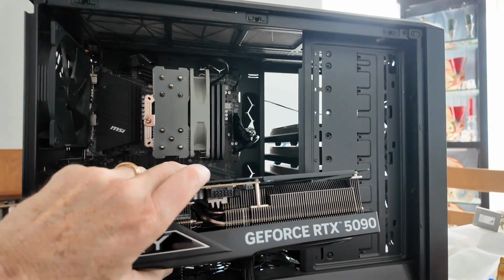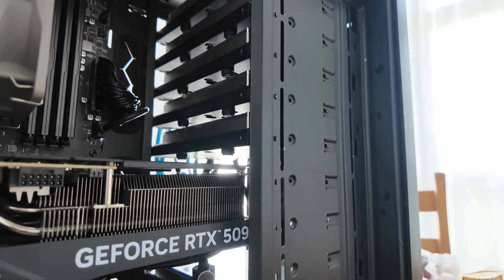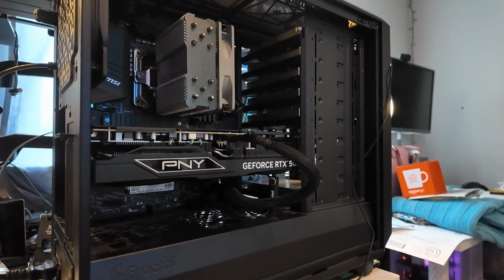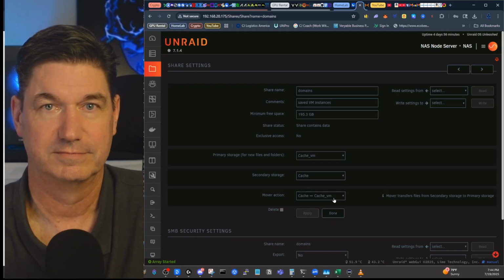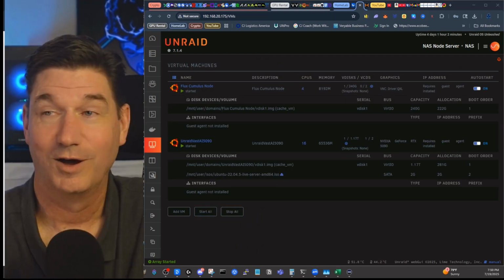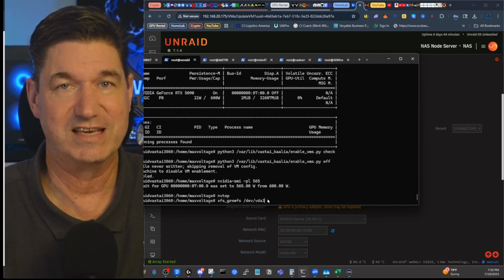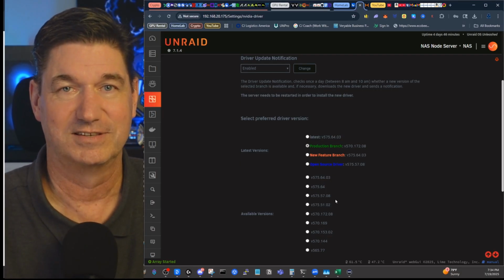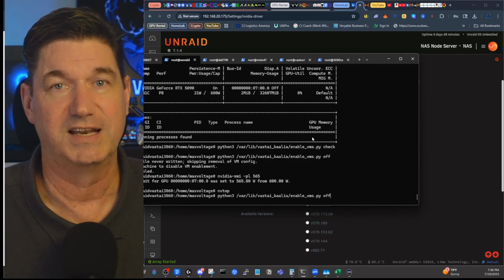I Upgraded MY UNRAID SERVER... What Could GO WRONG?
**Sign-up for 1 on 1 consulting sessions**

Upgrading My Unraid Server: Hard Drive, Memory, and GPU Challenges
In this video, I tackle the unexpected challenges of upgrading my Unraid server. From dealing with space constraints to upgrading to a massive 50 90 GPU for better income potential, see how I navigated these issues with some helpful tips from Sunflower Mama. I also cover the steps needed to move data, upgrade the memory, and update the NVIDIA driver for seamless performance.

00:00 Introduction: The Upgrade Project Begins
01:16 Initial Challenges and Solutions
02:13 Physical Installation and Adjustments
03:23 System Upgrades and Configuration
04:25 Final Steps and Testing
05:33 Configuring Unraid for New Hardware
06:24 Expanding VM Storage and Resources
11:37 Driver Updates and Final Tweaks
13:39 Conclusion and Future Plans